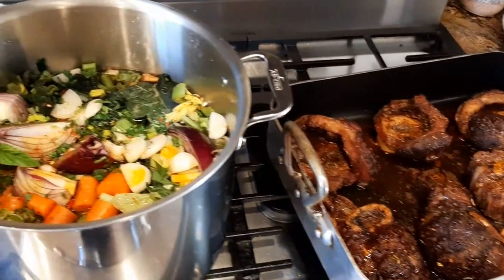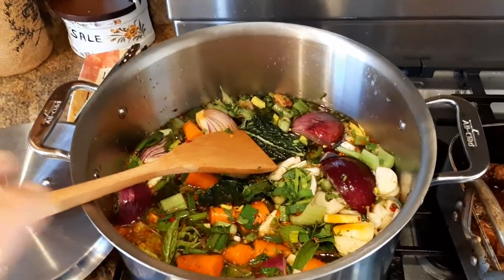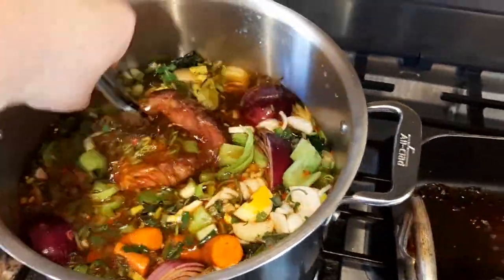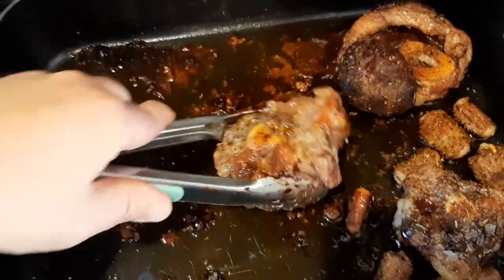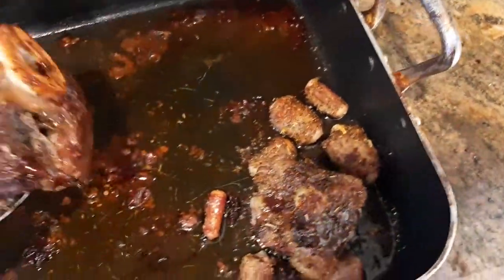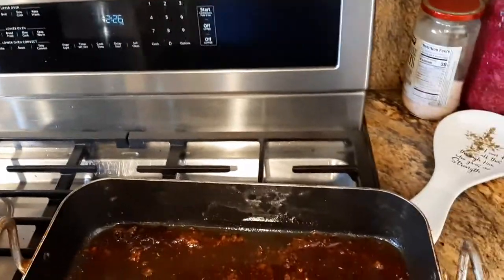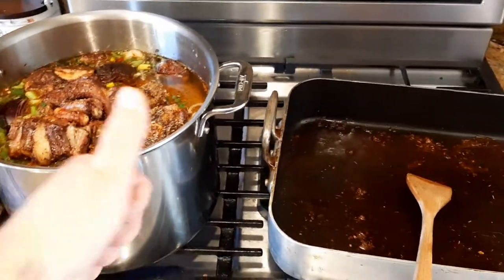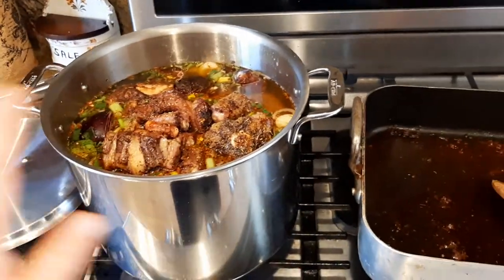227. How to make Bone Broth soup recipe part 2 add cooked beef shank ox tail heal leaky gut fix bio